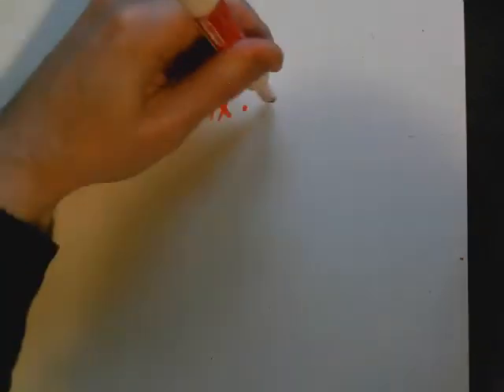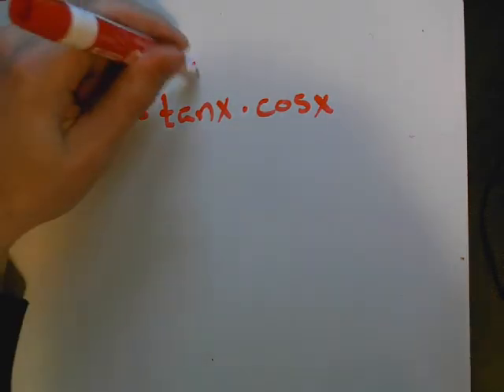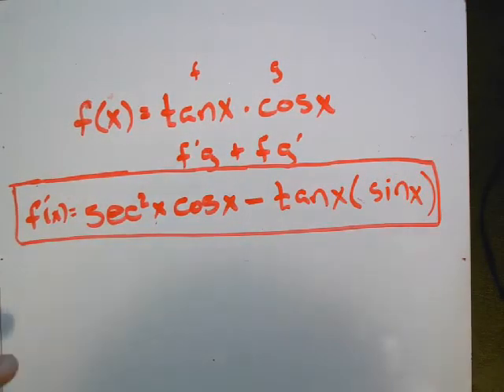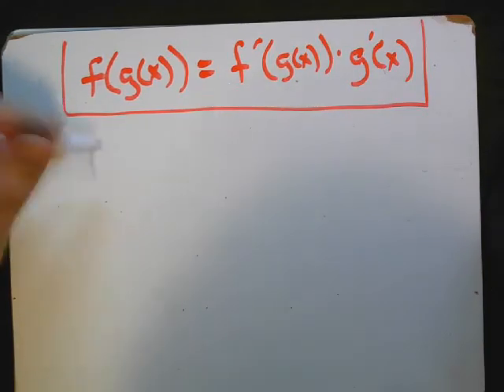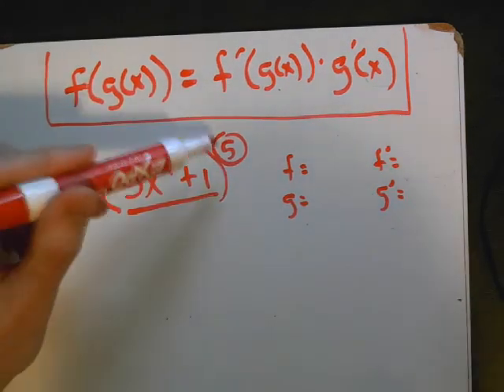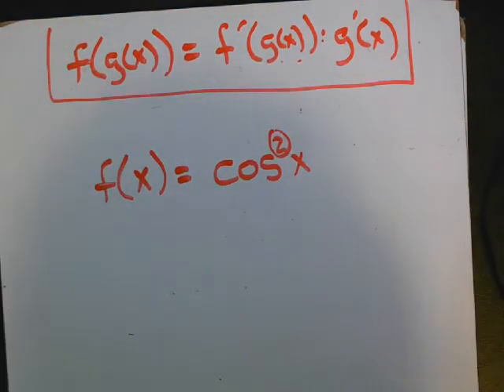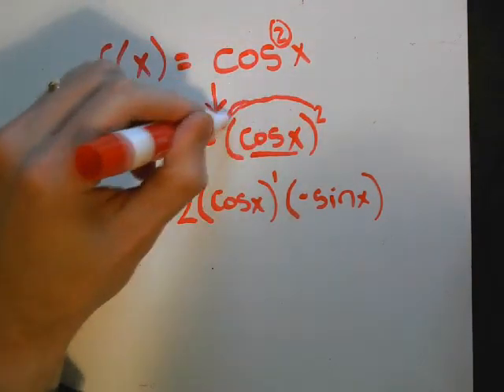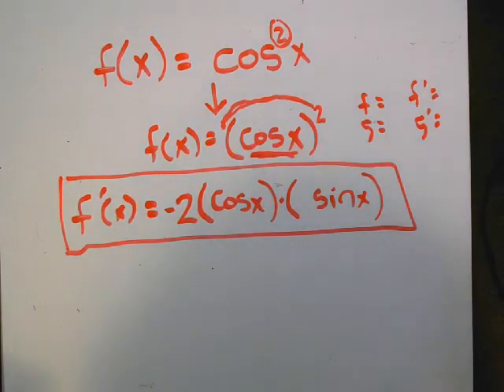Calculus: Trig and Chain Rule Review